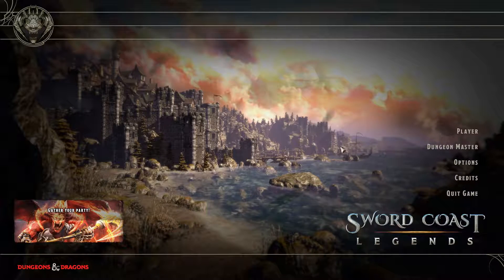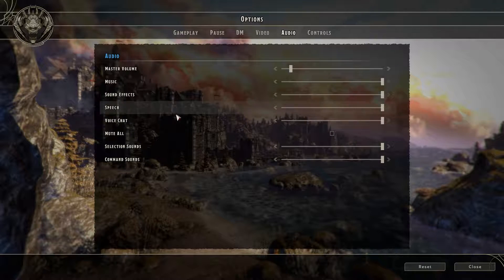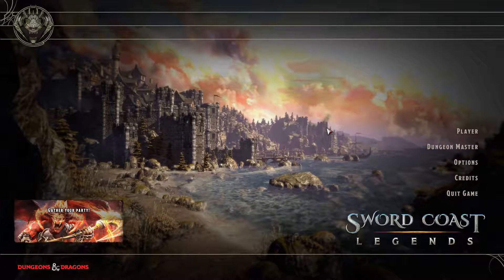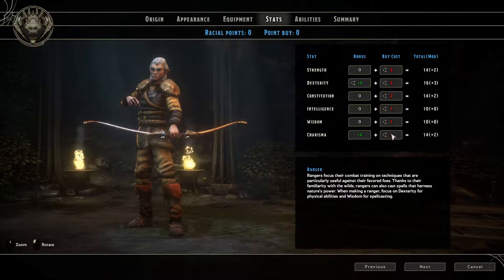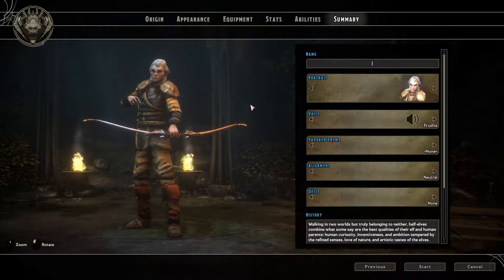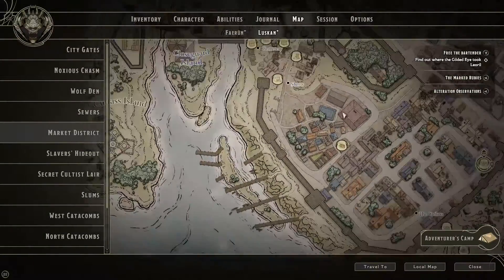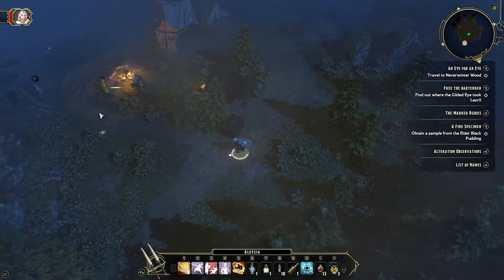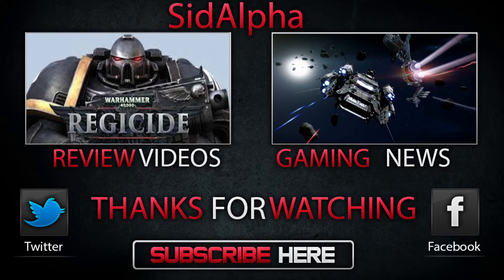Is It Worth It? Sword Coast Legends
A General Impressions look at Sword Coast Legends by n-Space ID: 9YXAdbrPMmxaxU54bwqhrFHtqt3fAH5T